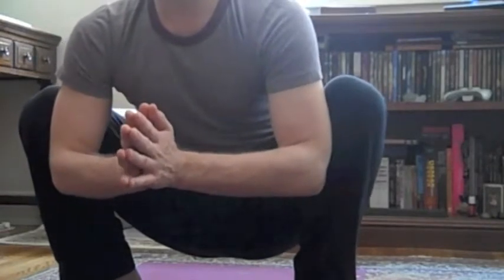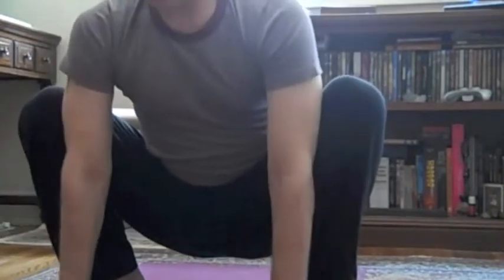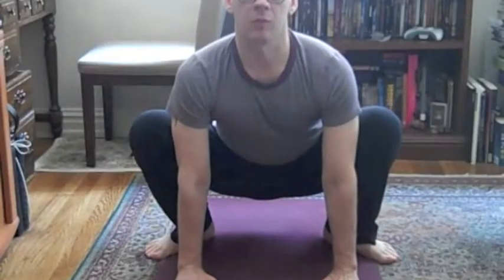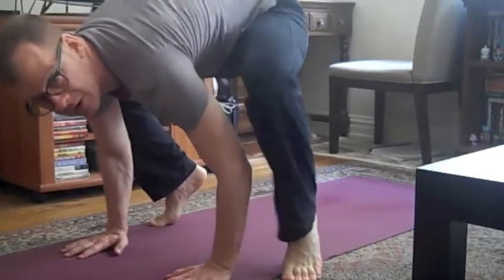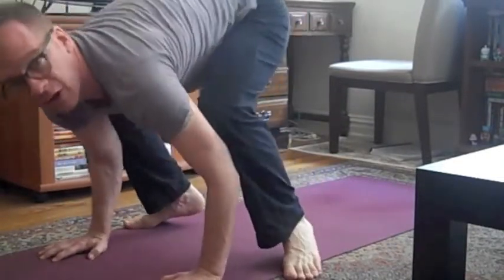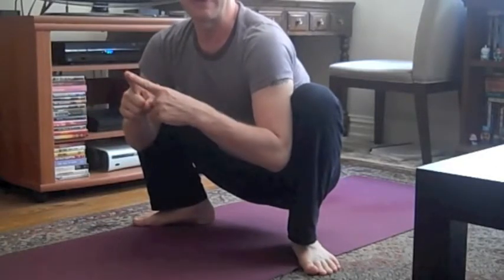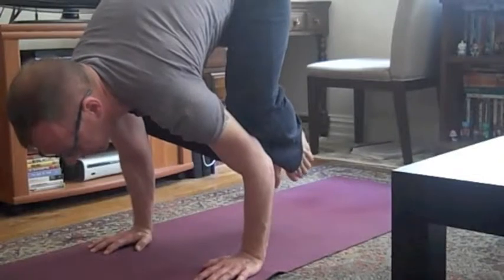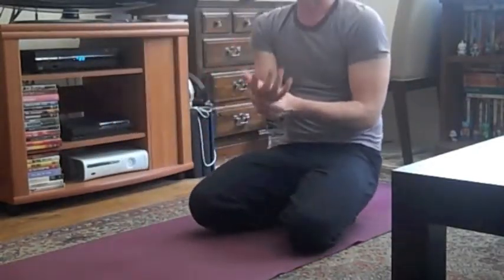Rock your CROW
Crow pose is a great arm balance in yoga. Here, I'll show you how to build the pose from the ground up, using your foundation and core to express the pose in a way that will surprise you. You'll gain power and balance by working from floor to core. This is a tutorial on an intermediate or beginning level yoga arm balance.